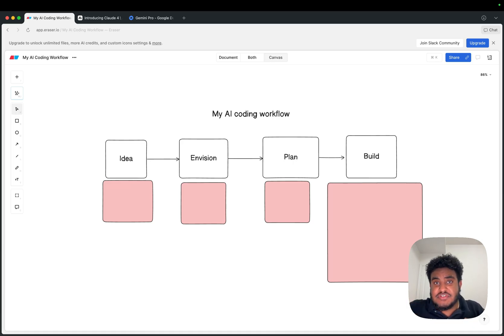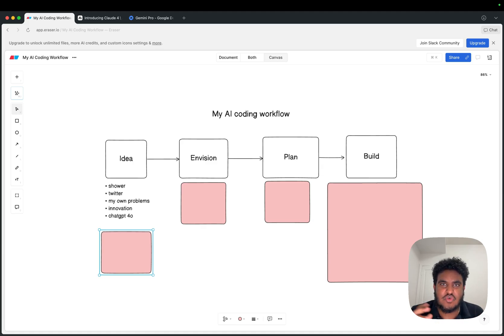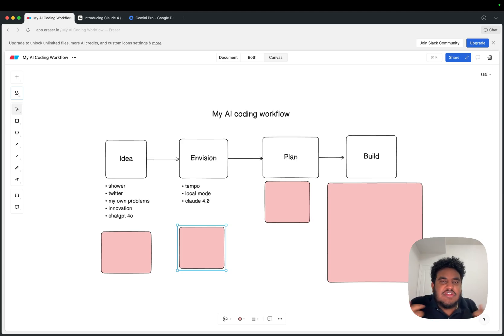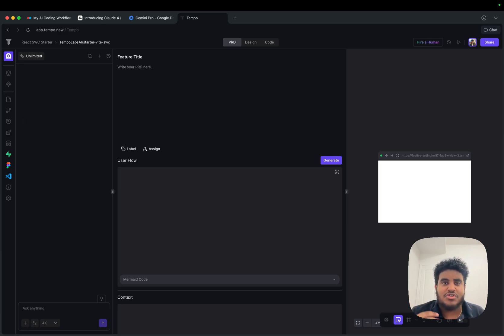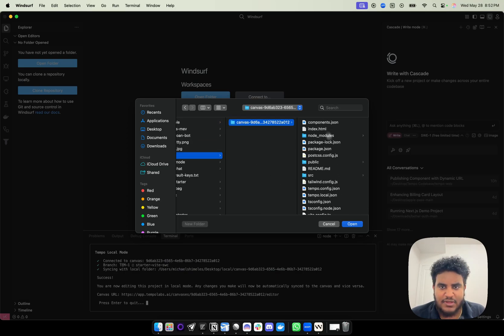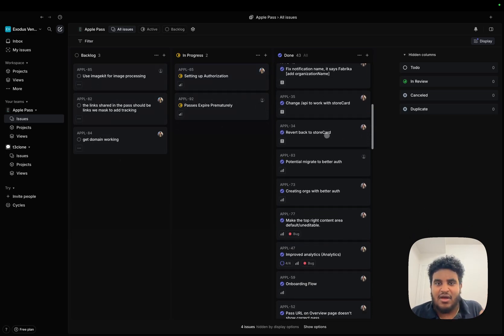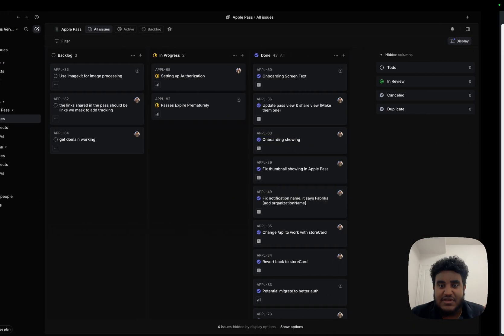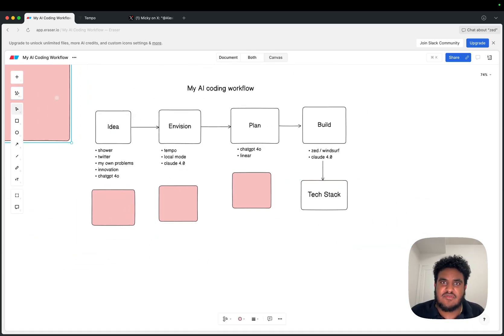Try my NEW AI coding workflow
In this video, I share with you my AI coding workflow. I'll be going over how I use AI from start to finished.